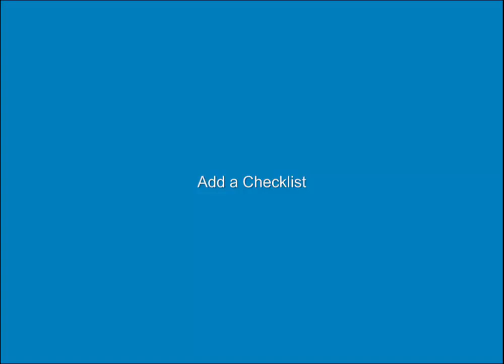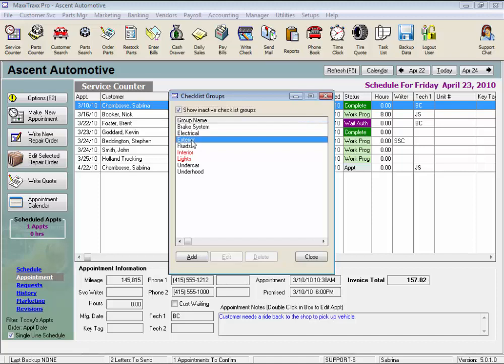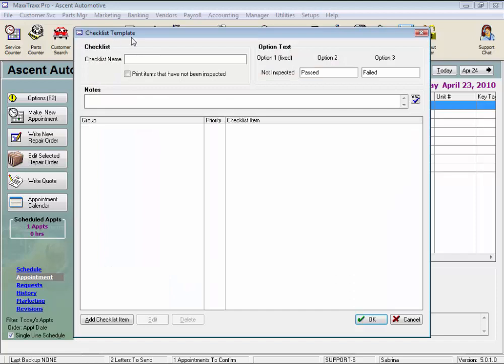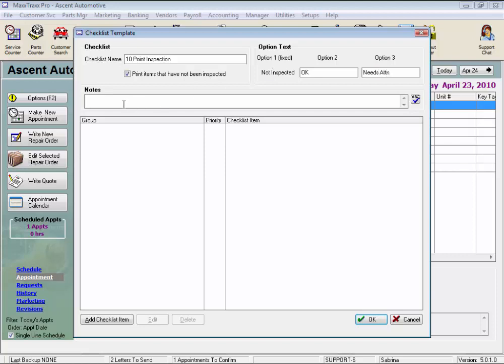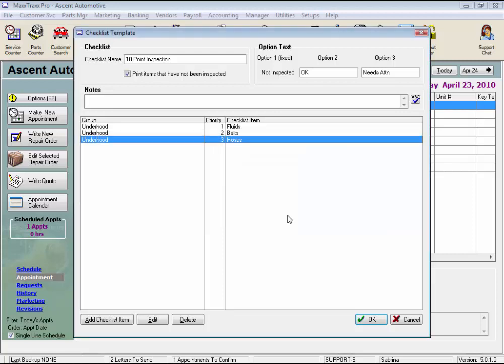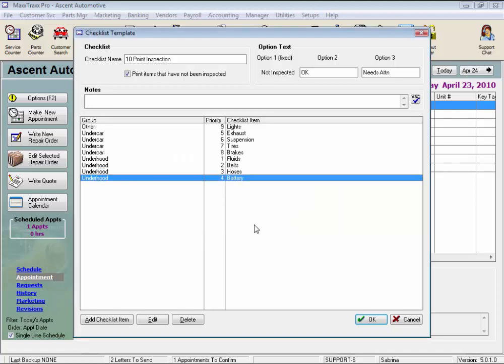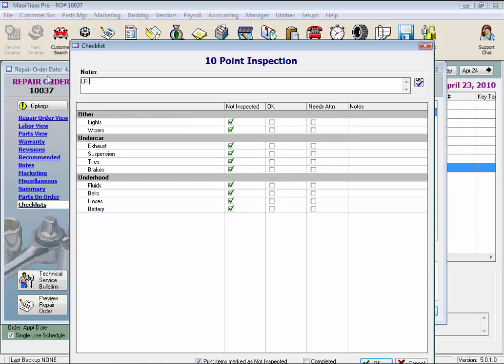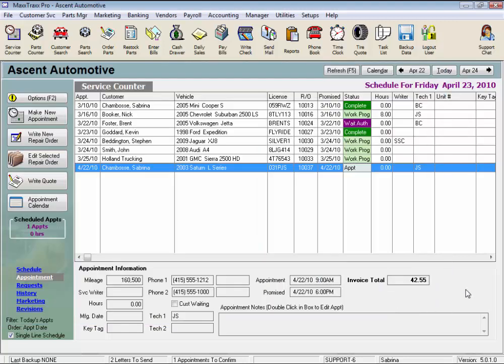MaxxTraxx Auto Shop Software Video Lessons - Add a Checklist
An official Scott Systems training video on how to add a task checklist in MaxxTraxx.